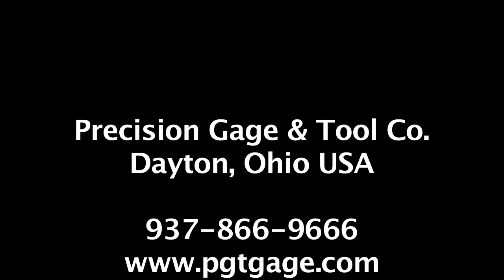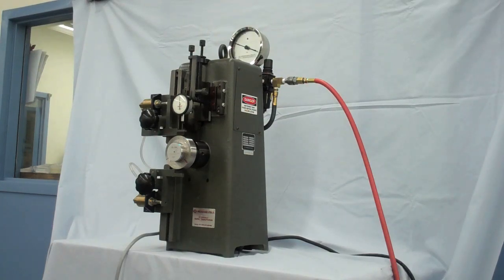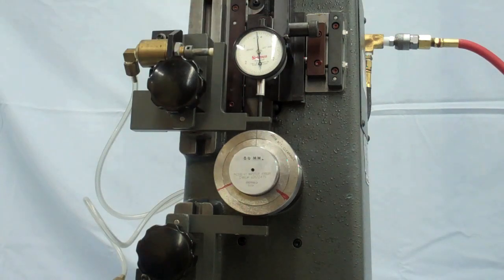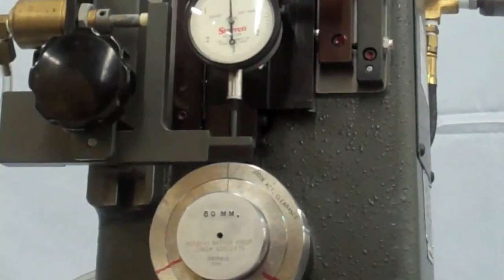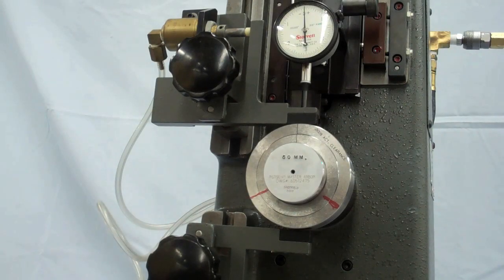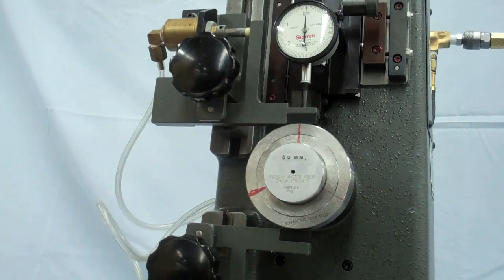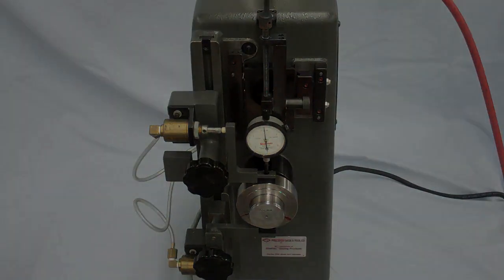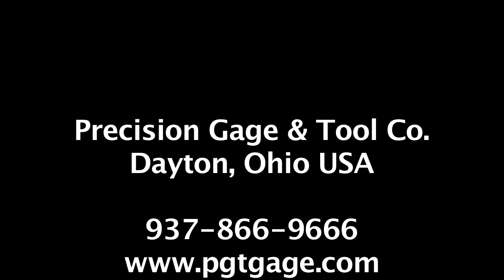Precision Gage & Tool Co. Bearing Radial Play Gage / Gauge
Demonstration of mastering a Precision Gage & Tool Co. Bearing Radial Play Gage / Gauge.  Dayton, Ohio USA. Sheffield Bearing Radial Play Gage / Gauge